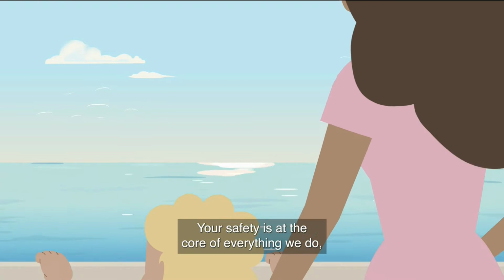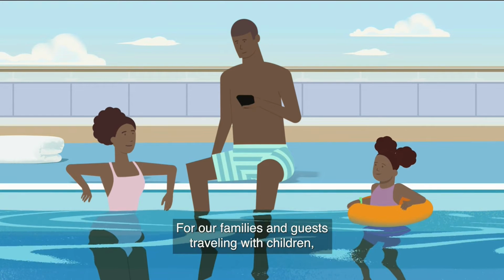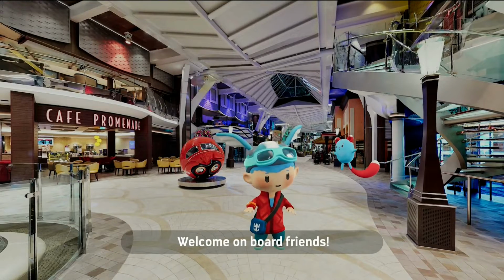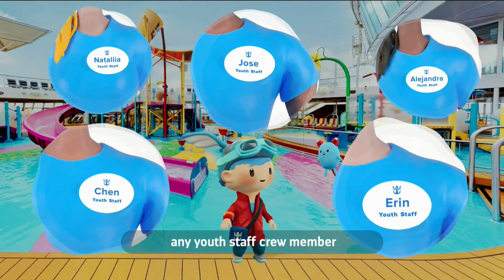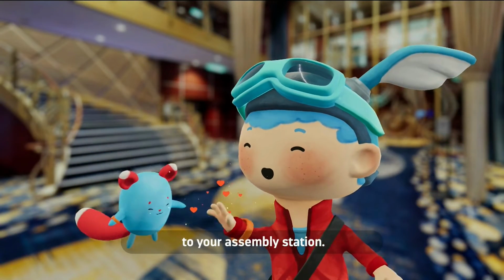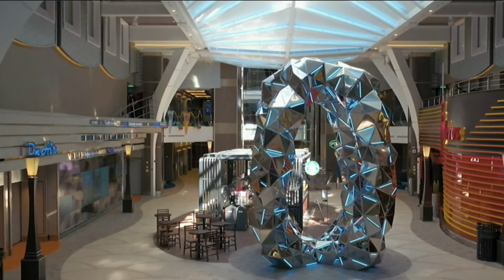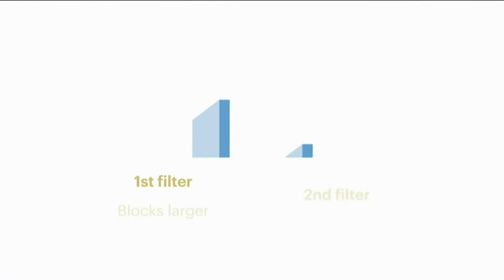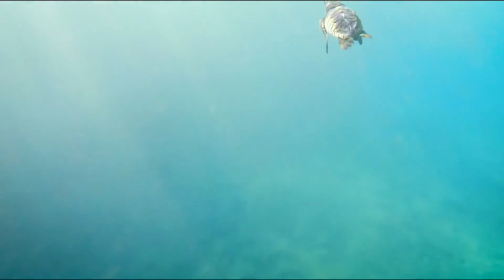Cruise Ship TV - Serenade of the Seas Safety Videos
00:00 Safety Video
03:13 Wash Your Hands
04:35 Kids Safety 1-2-3
08:20 HVAC Systems
12:26 Sea The Future